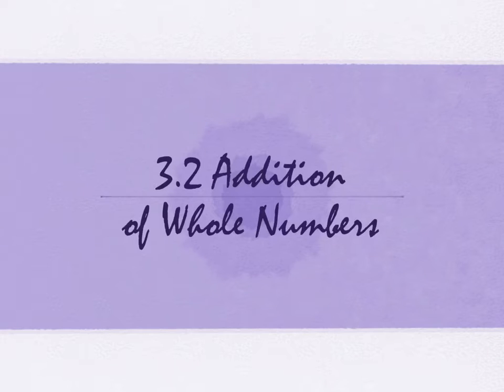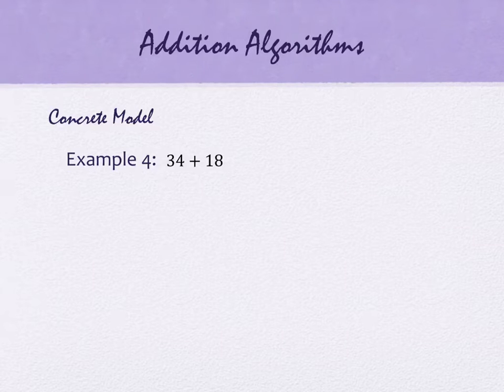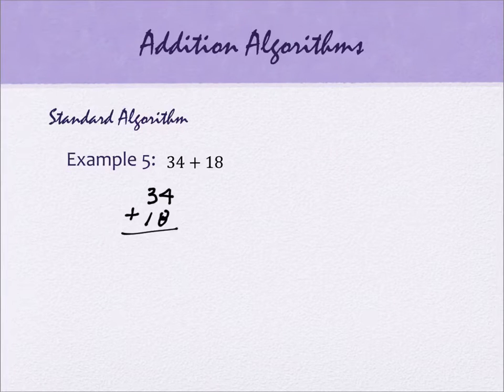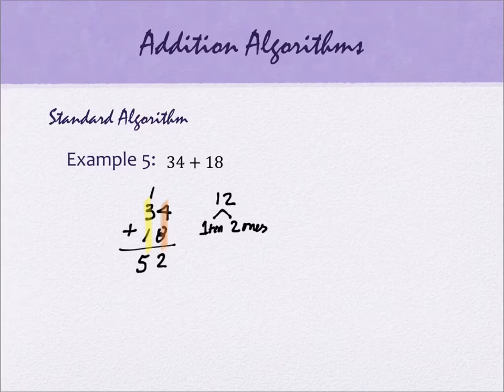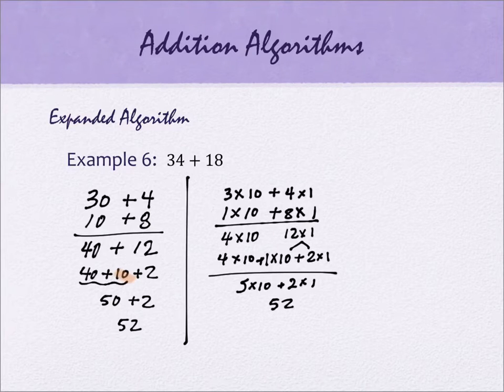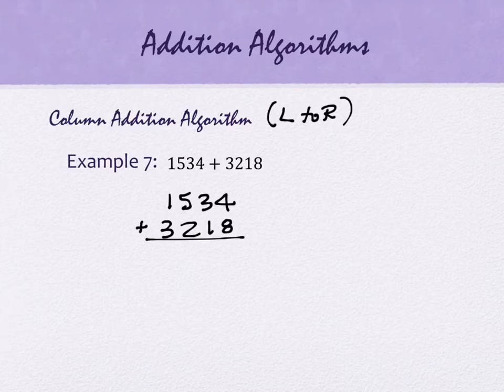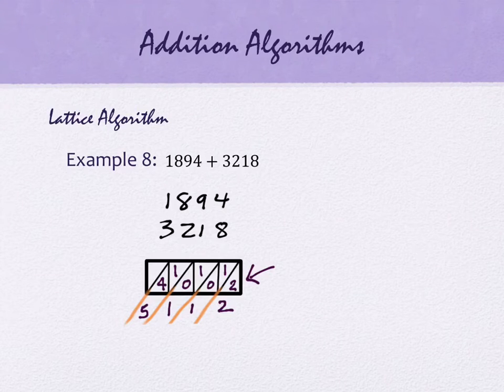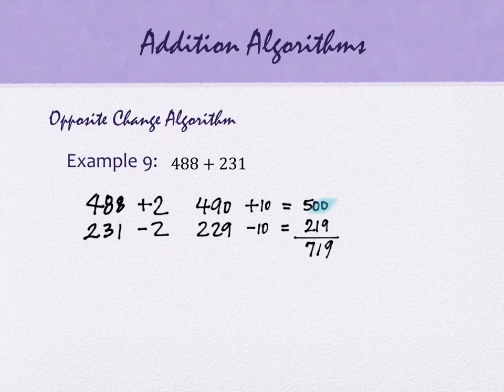3.2 Addition of Whole Numbers (part 2)